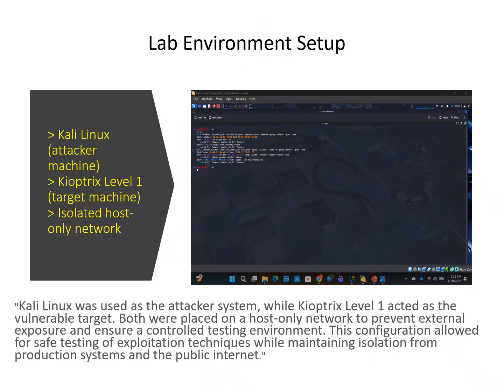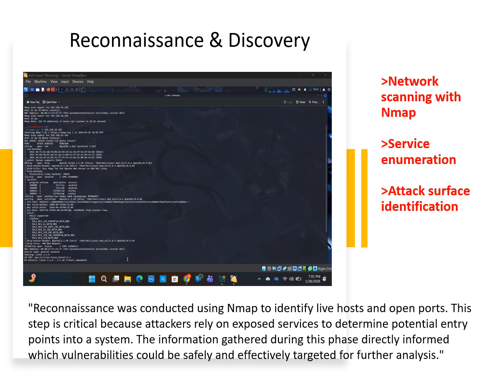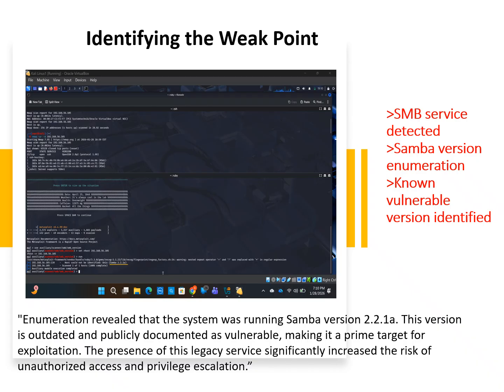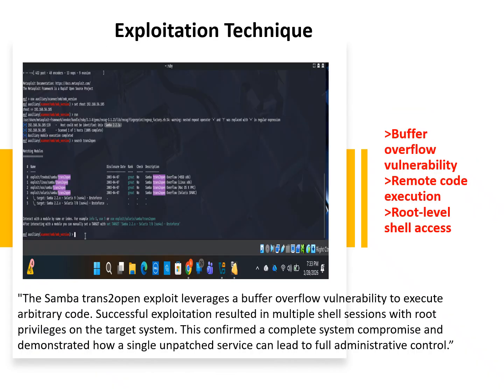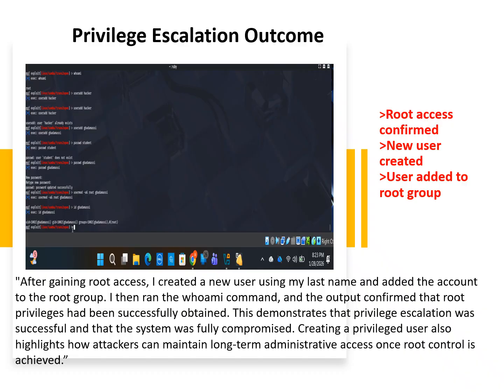My First Hack Lab Part2 Presented by Affissou G.